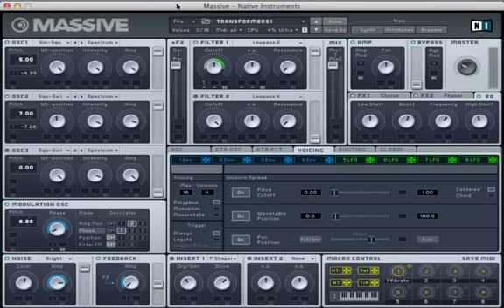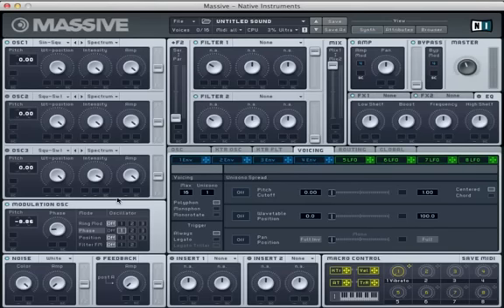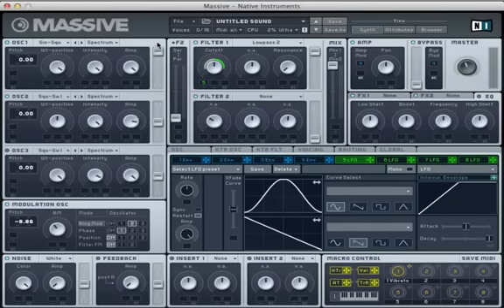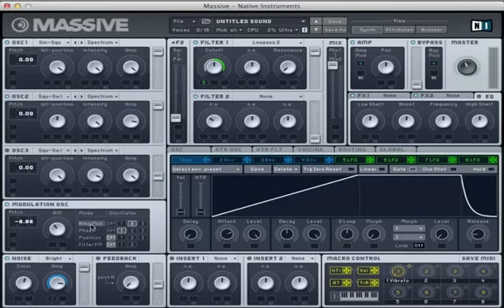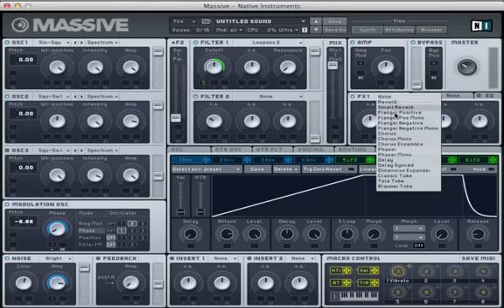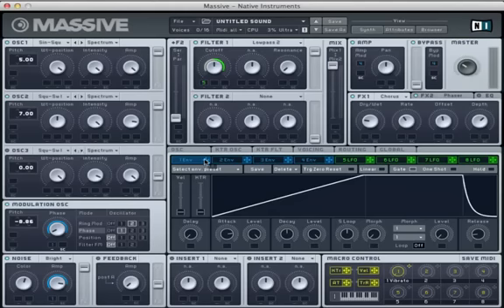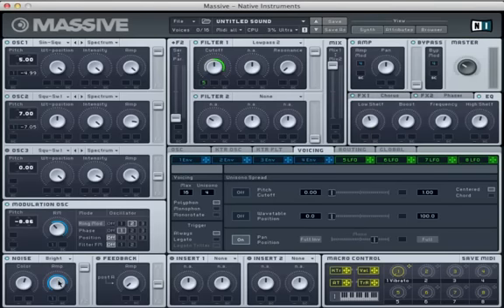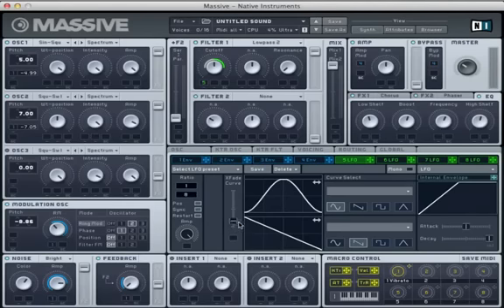Transformers Sound Design in Massive